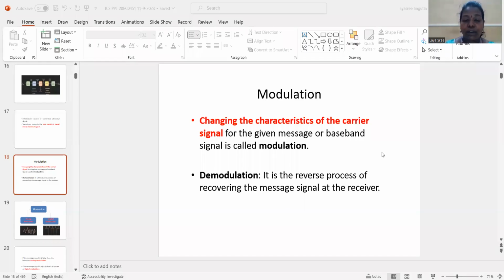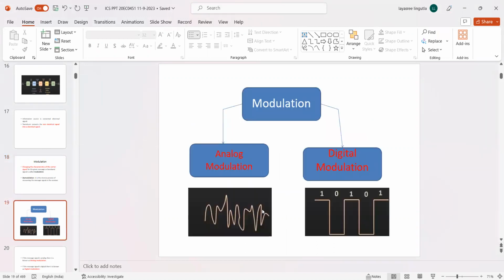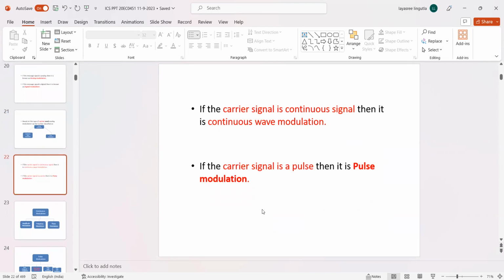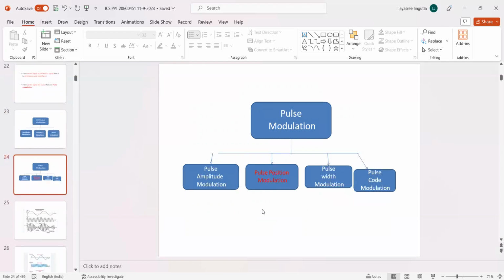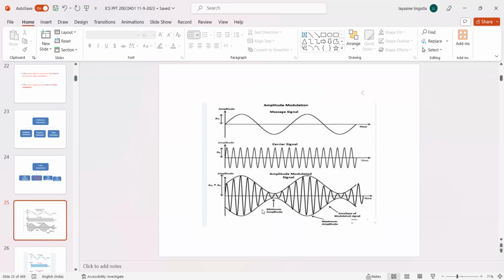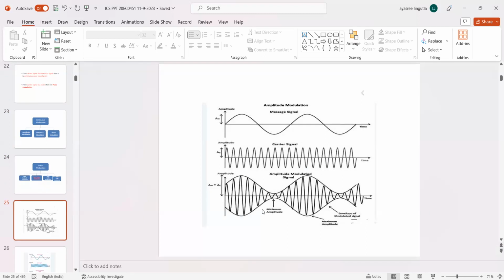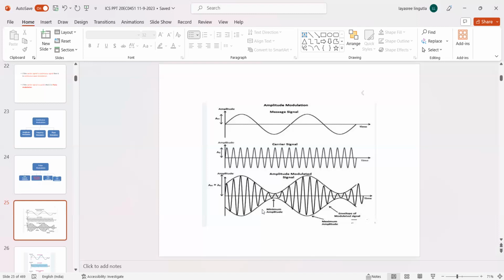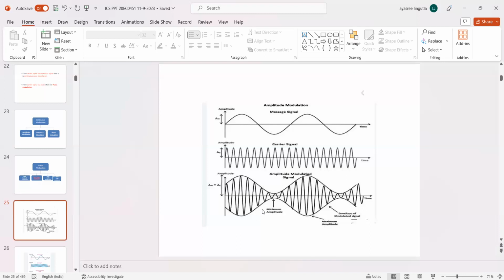Introduction to Communication Systems Amplitude modulation By Ms R leelavathi